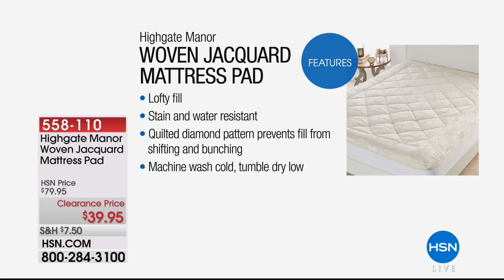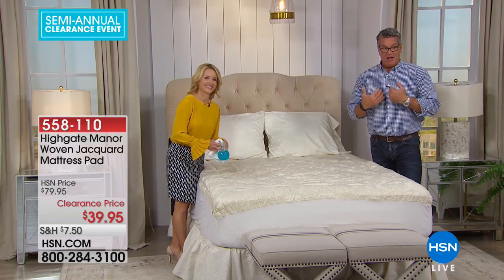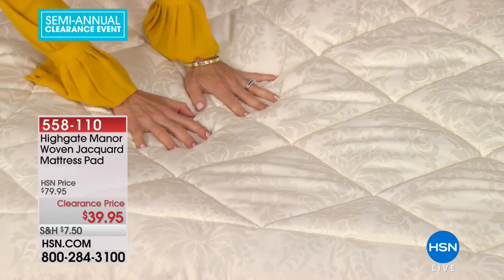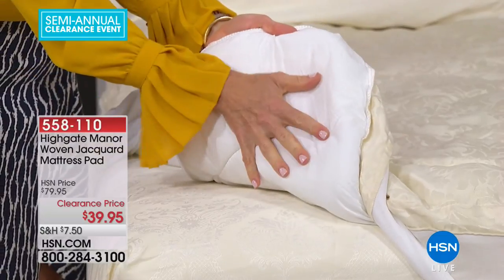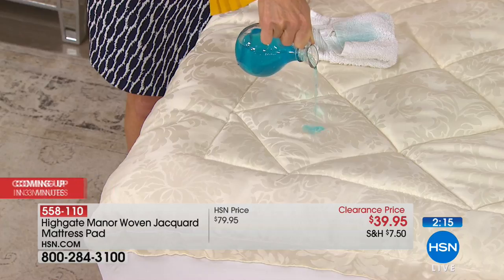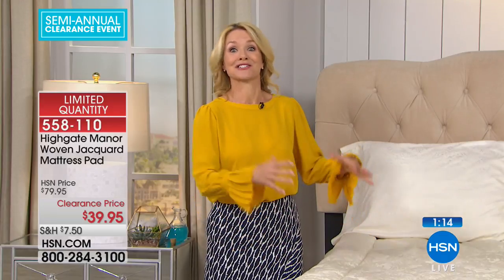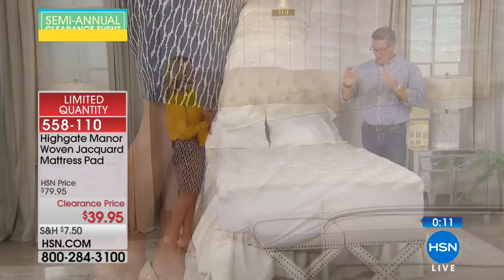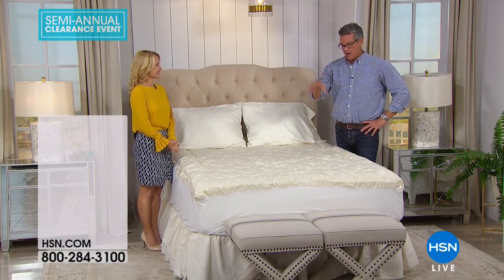Highgate Manor Woven Jacquard Mattress Pad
Mattress pads don't have to look utilitarian just because they're useful. Open your home to experience beauty everywhere. This woven jacquard mattress...